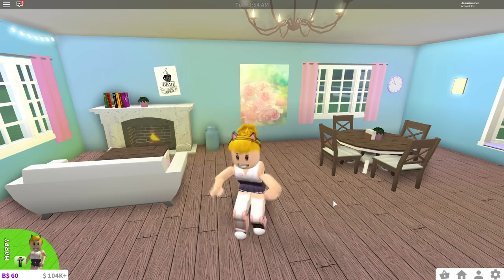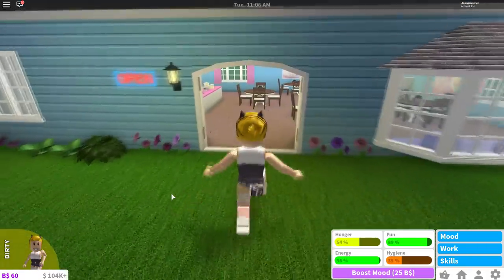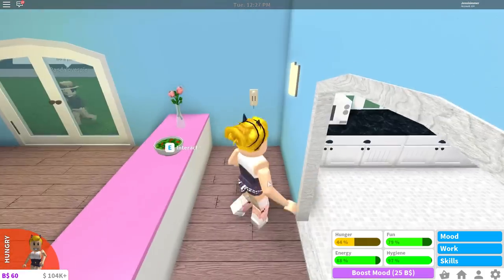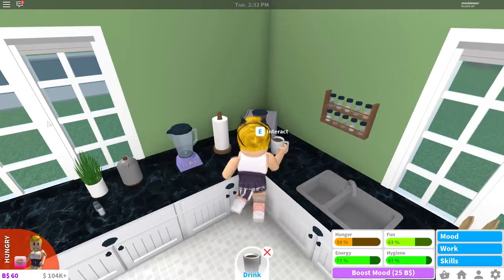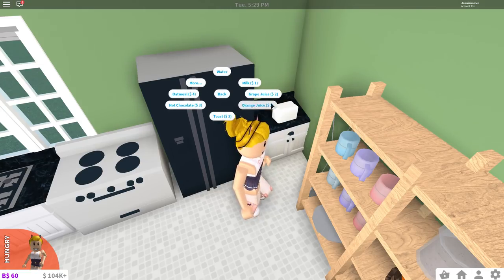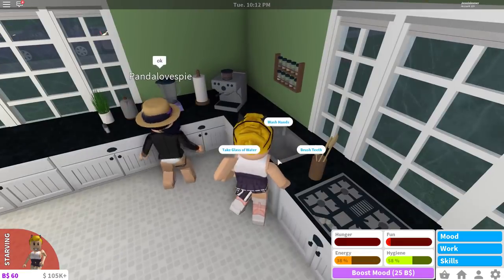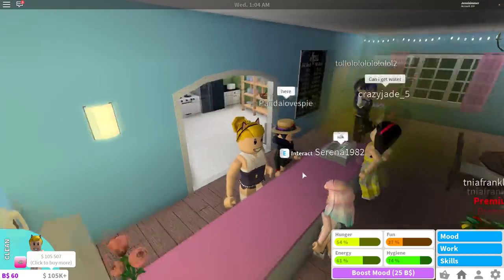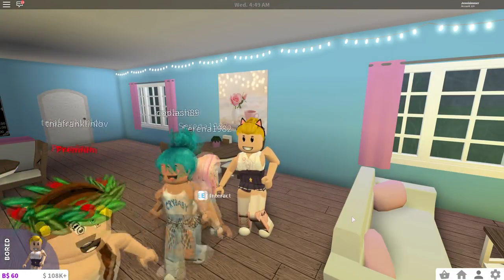☕️ Roblox: Welcome to Bloxburg [BETA] ~ Working At My Cafe!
I open and work at my new cafe I built, which is my first build in Bloxburg. I have lots of awesome customers and I hire Panda to work at my cafe.